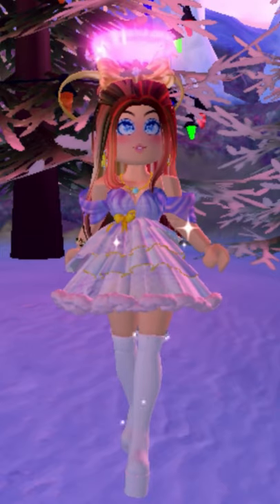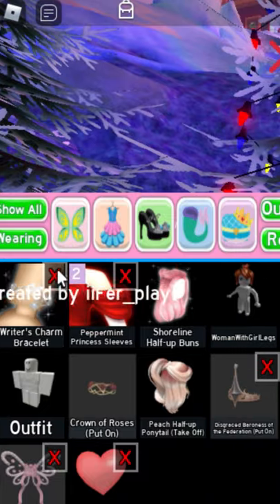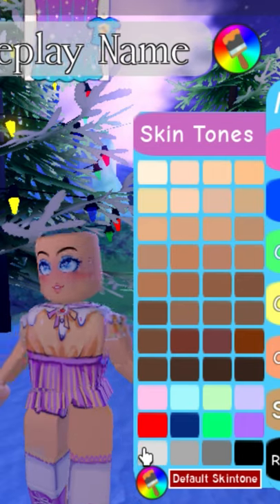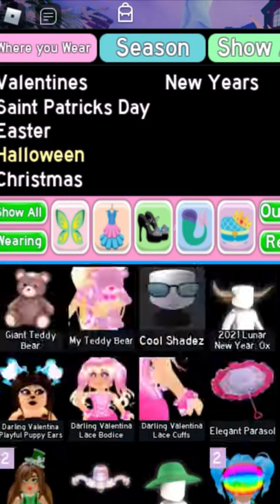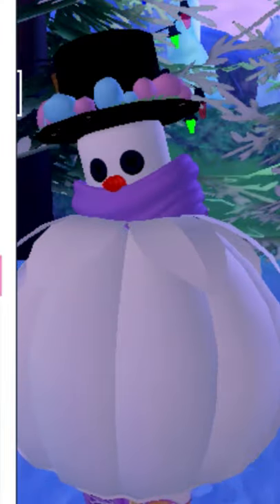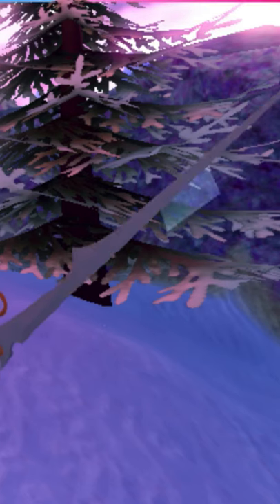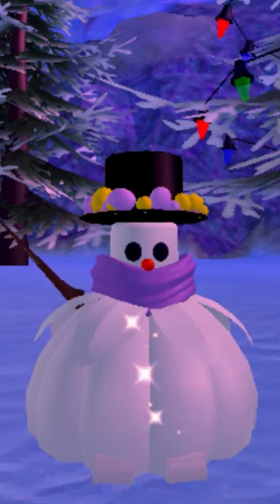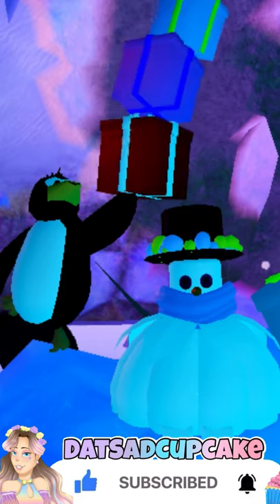⭐️OUTFIT HACK⭐️ Be a SNOWMAN ⛄️ in Royale High ~(Roblox )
In this video, I will show you how you can become a snowman with this awesome outfit hack in Royale High! Enjoy!

Credits